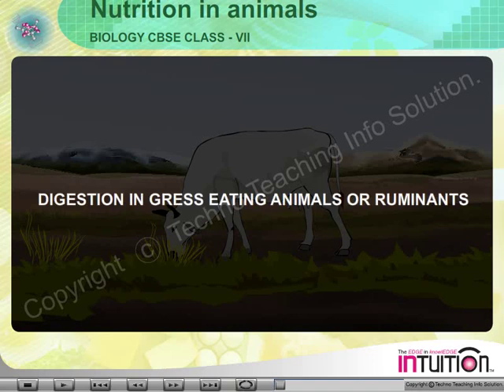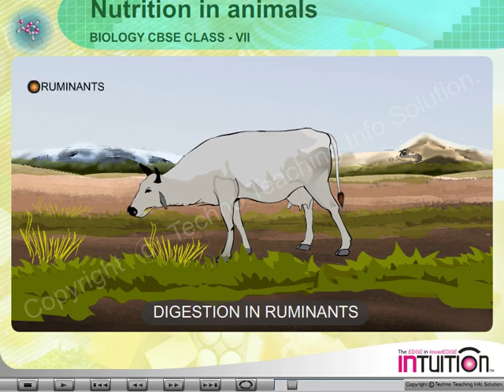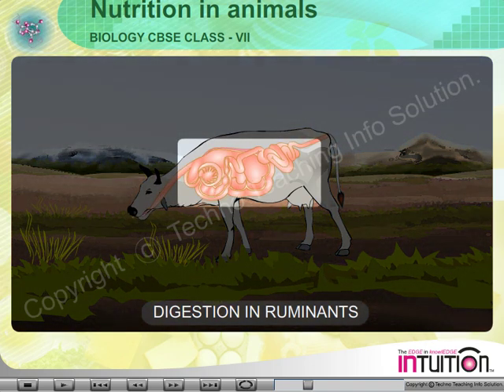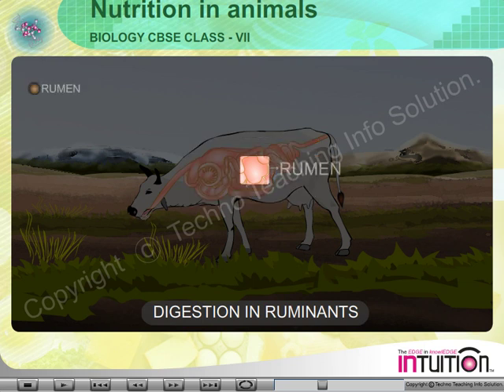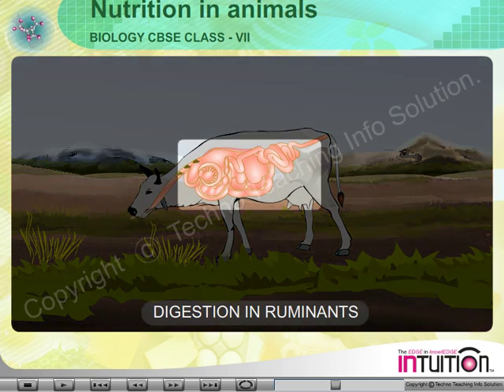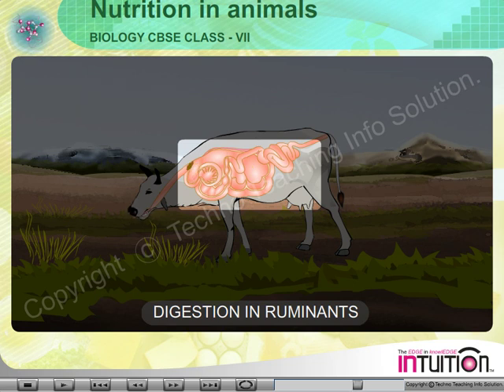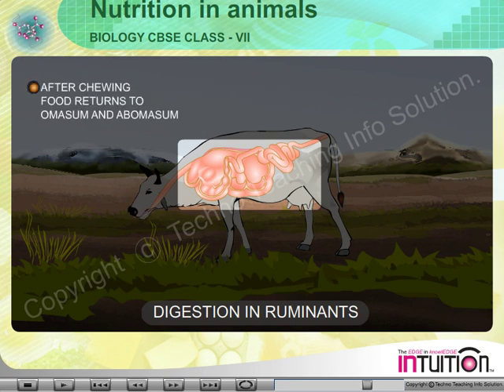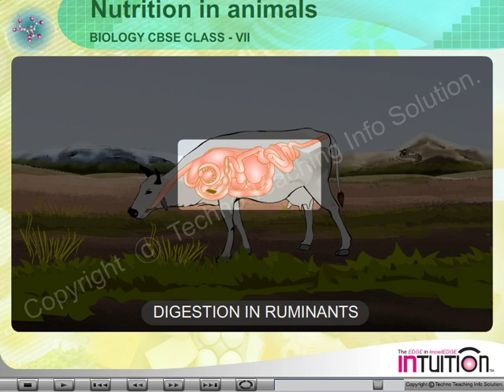NUTRITION IN ANIMALS - 15 DIGESTION IN RUMINANTS.avi